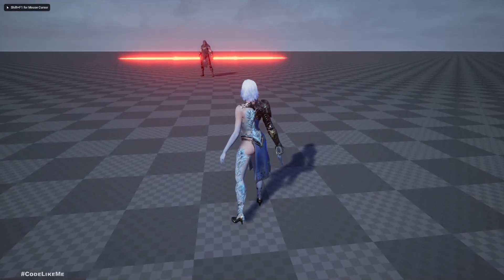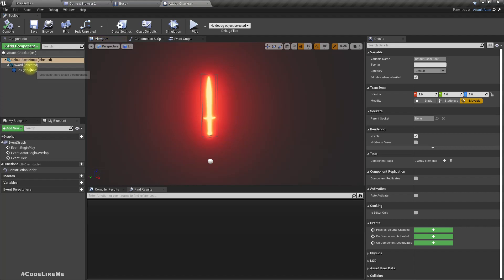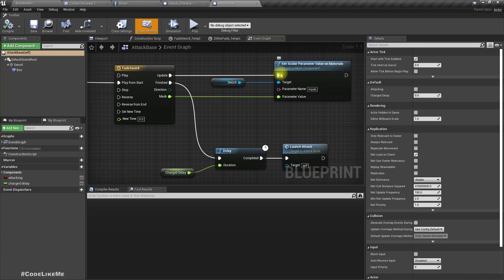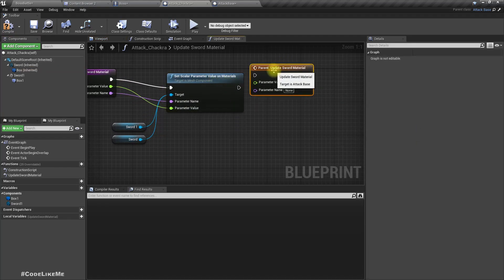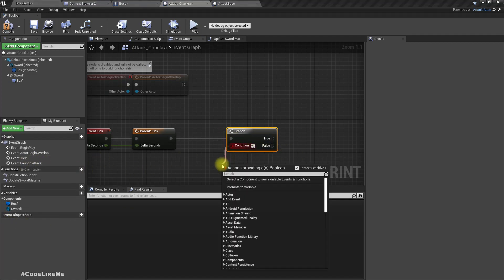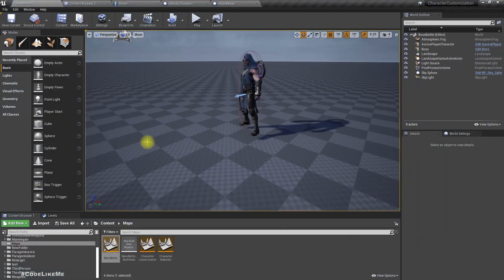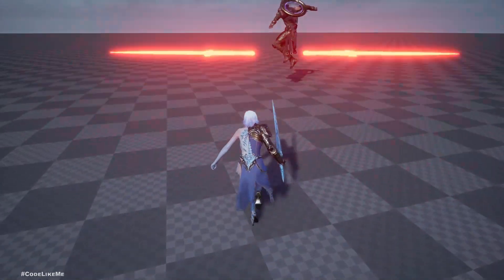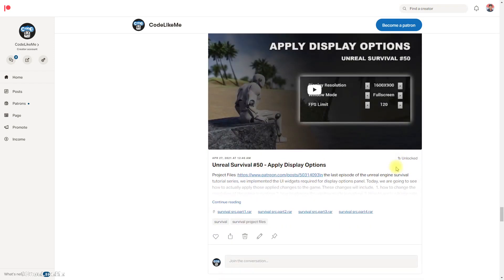Unreal Boss Battle #4 - Sword Chakra Attack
This is the 4th episode of unreal engine boss battle tutorial series. Here, we are going to implement another boss enemy attack called "Sword Chakra". Here, 2 swords will appear on opposite sides of the boss enemy and they will start to rotate or spin around. while they rotate, they will move further away from the boss enemy and it will increase the hit radius. If player move within this radius, will collide with the swords and thrown away.